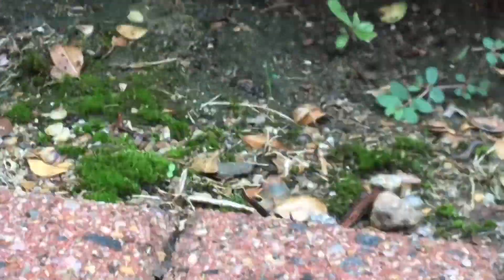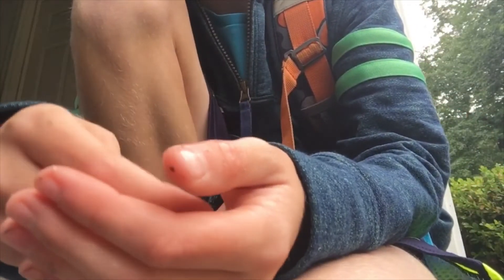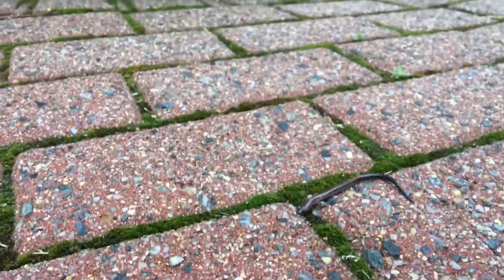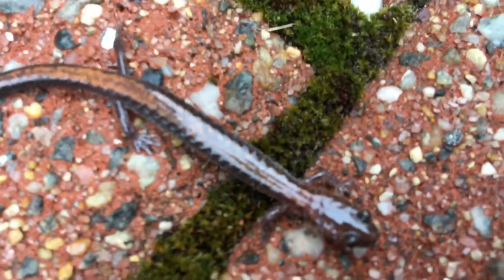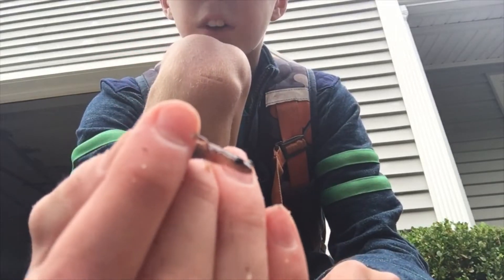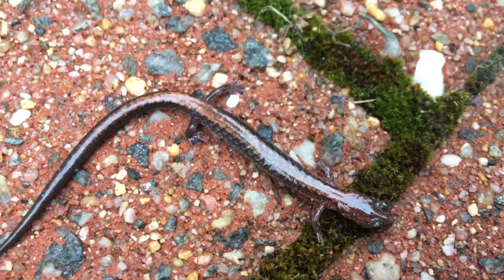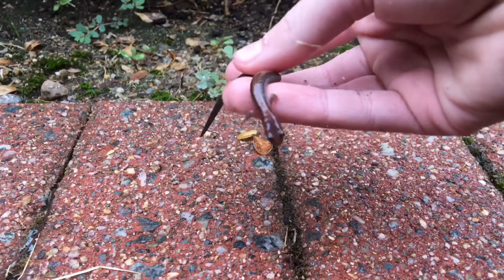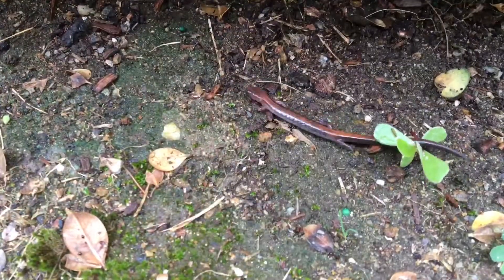Tiny salamander found...in my GARAGE!?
Come along on this episode with Bryan and the Trail of the Wild Wild crew to find an Eastern Red Backed salamander in my garage!
This common woodland species of salamander is a joy to work with and has an episode for you!

If you have made it this far in the description remember wildlife can be dangerous. Always remember safety first and do not attempt anything that Bryan and the crew does unless done before and have practice doing it. Best of luck exploring everyone!